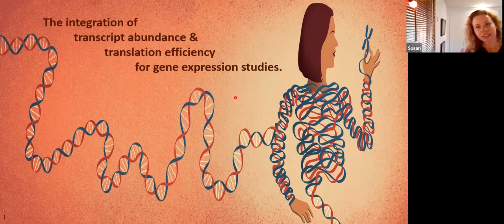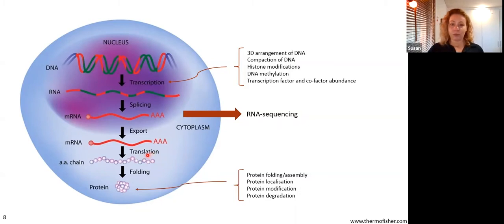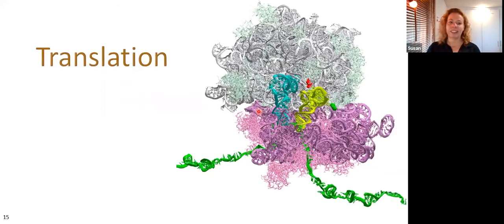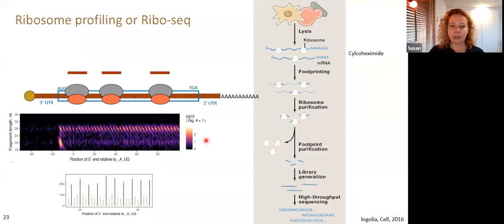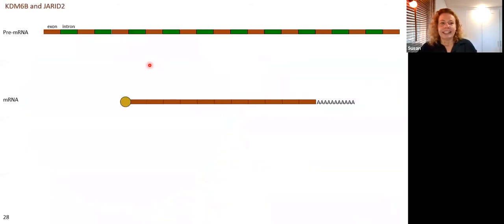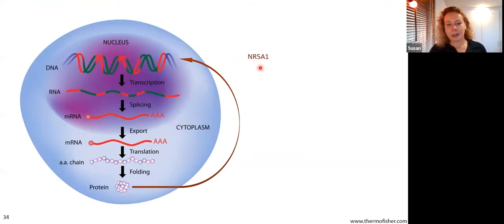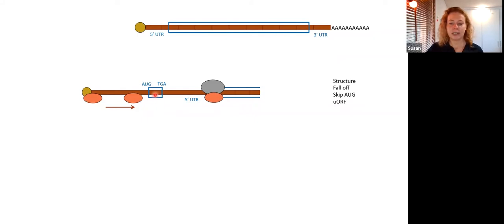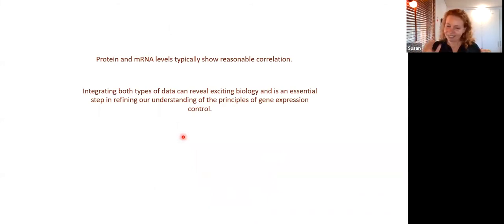IAE Seminar Series | Semester 2 2021 | Dr Susan Wagner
The integration of transcript abundance and translation efficiency for gene expression studies.

The regulation of gene expression is vital to all processes of life, for example development or response to environmental changes. The final product in the process of gene expression is the functional protein, which is synthesised from an intermediate template, the transcript or messenger RNA. RNA-sequencing has rapidly become an important tool in ecological and evolutionary research. It is an inexpensive and convenient method enabling large-scale differential gene expression studies in non-model species without the need for prior genomic resources. But there is no trivial relationship between the amount of a transcript and the amount of a protein. Systematic studies revealed the importance of multiple processes beyond transcript concentration that contribute to establishing the expression level of a protein. I will present an equally inexpensive and convenient large-scale method to define the efficiency of translation of a transcript, better estimate protein concentration and gain insights into the regulatory mechanisms of translation.

Dr Susan Wagner
Post Doctoral Research Fellow
Centre for Conservation Ecology and Genomics
University of Canberra